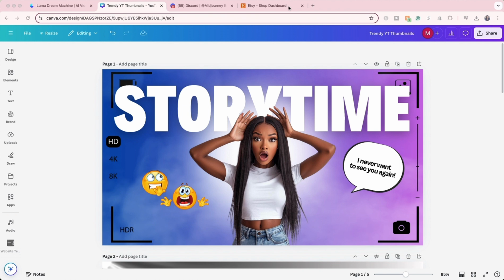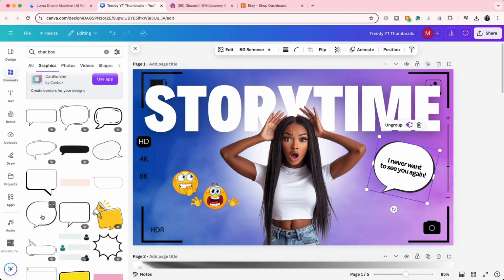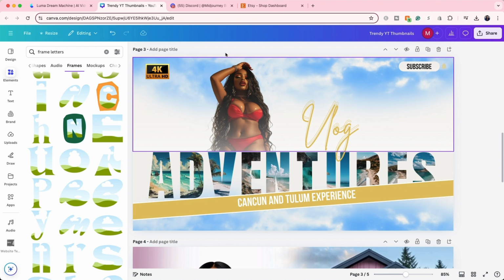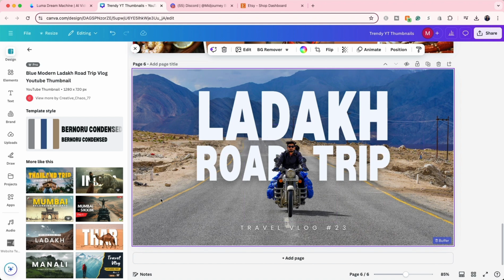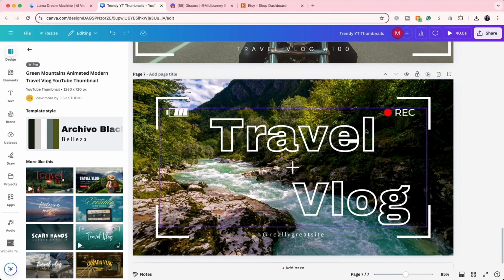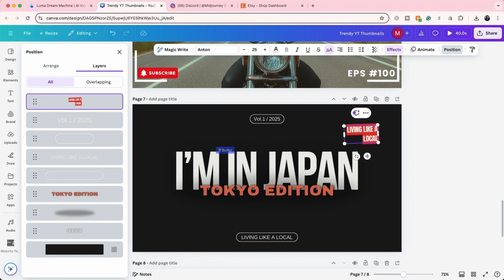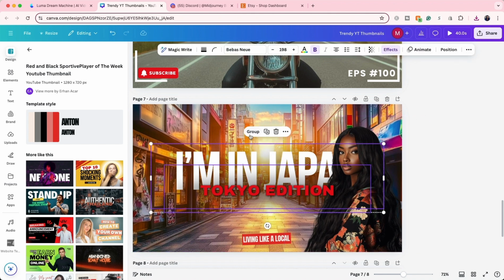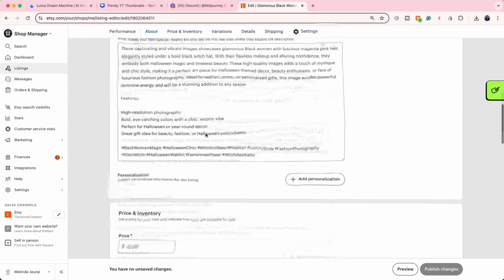Canva Thumbnails Made EASY with Midjourney Secrets!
Learn how to create stunning Canva thumbnails with Midjourney in this easy tutorial. Elevate your YouTube game with eye-catching designs!

00:08   🎥 Creating YouTube Thumbnails
00:37   💻 Using Mid Journey for Images
02:36   🌅 Creating AI Images with Text Prompts
10:20   🎨 Changed Background to Pink
10:49   📊 Upscaled Picture Selection
23:48   📂 Upscale fourth image
29:01   📈 Plans for deeper Etsy dive